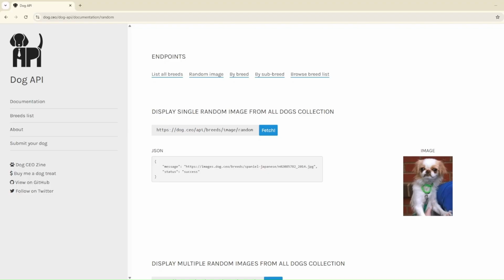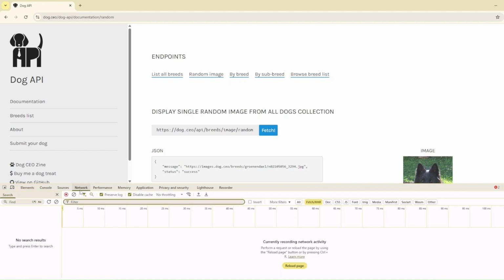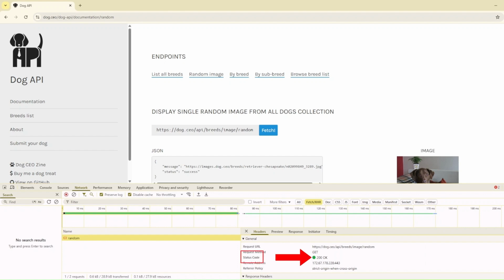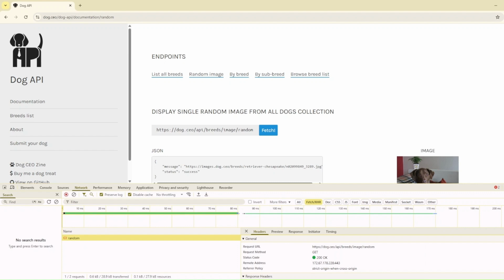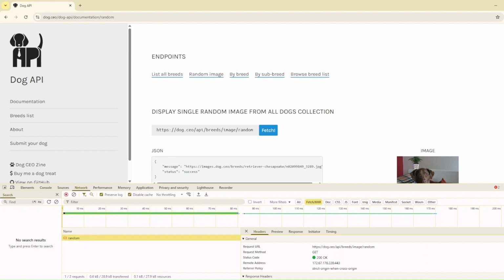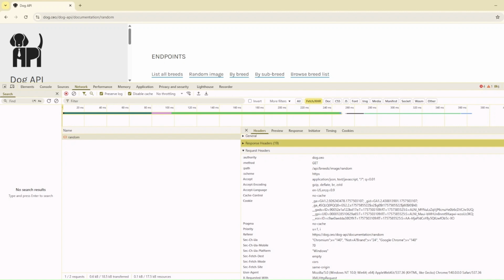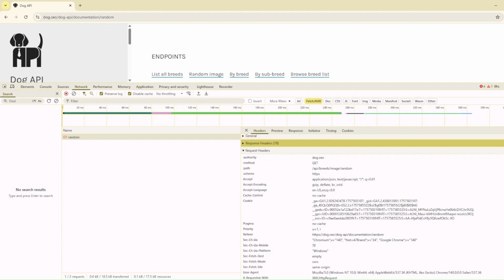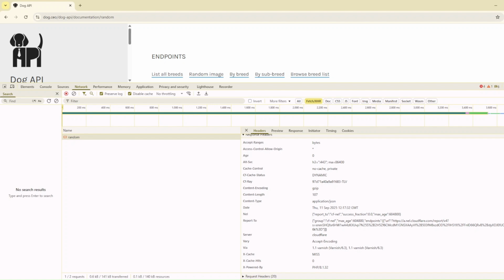API Automation Series – Episode 2: How Browsers Talk to APIs (DevTools Network Tab)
In Episode 2 of the API Automation Series, we dive deep into the DevTools Network tab.

You'll learn:
• How browsers communicate with backend APIs
• How requests and responses really work
• How to inspect headers, status codes, Preview and Response
• Real debugging workflows used by automation engineers

Mastering the Network tab is the foundation for modern API testing, debugging, and automation.

📘 Full Courses (Udemy):
API Automation with CI/CD + AI

💬 Questions?
Write them in the comments - I answer every technical question.